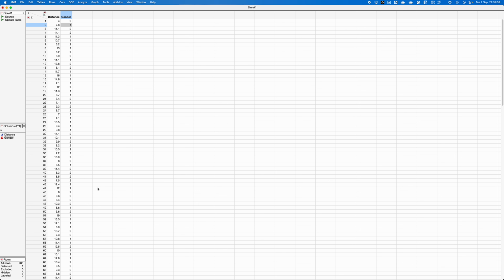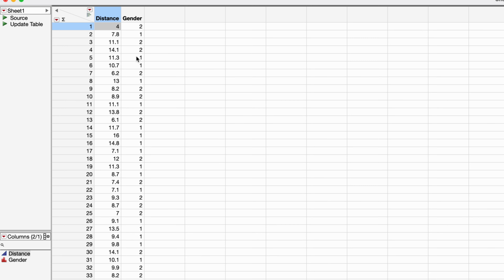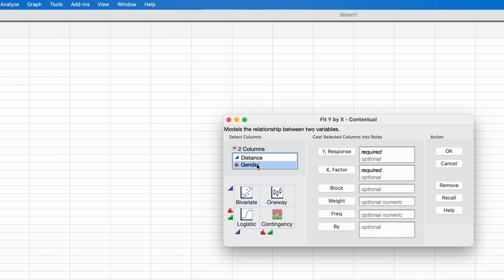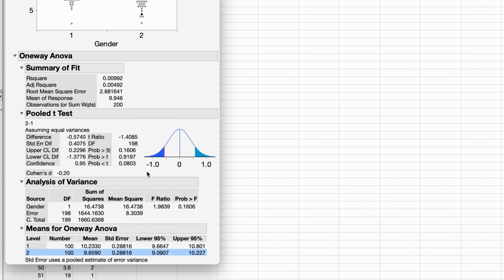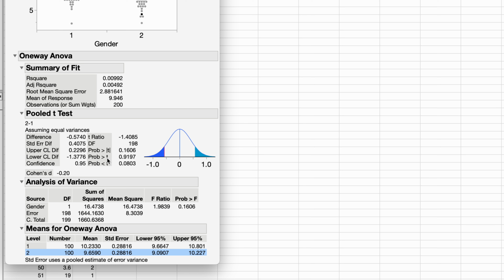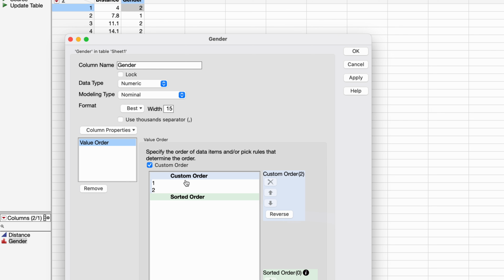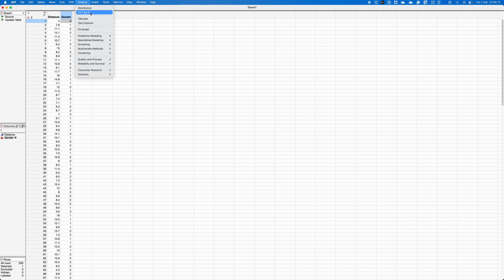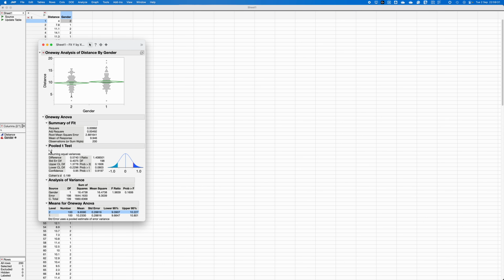2 Sample T Test in JMP Assuming Equal Variances Among Groups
In this tutorial you will learn how to conduct 2 Sample T Test in JMP assuming equal variances among groups